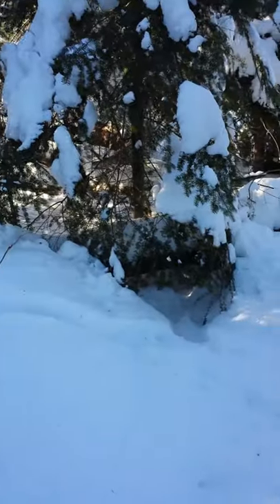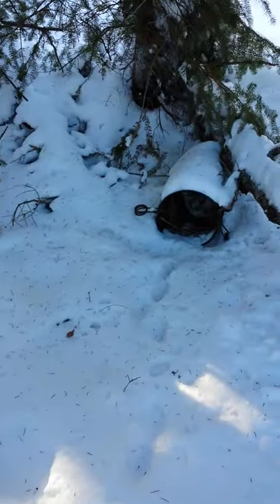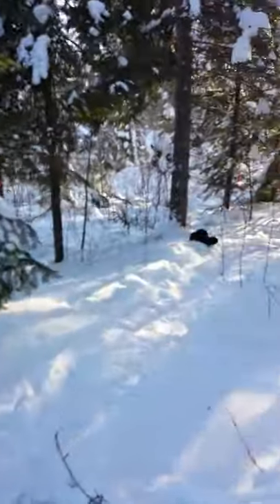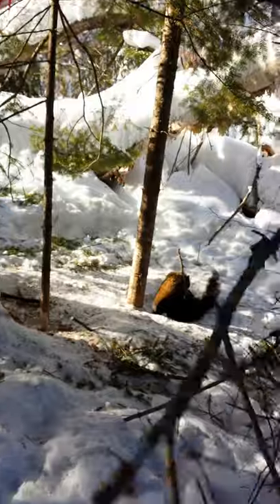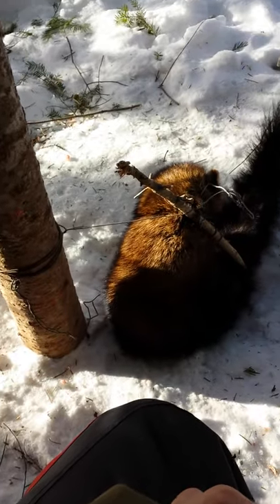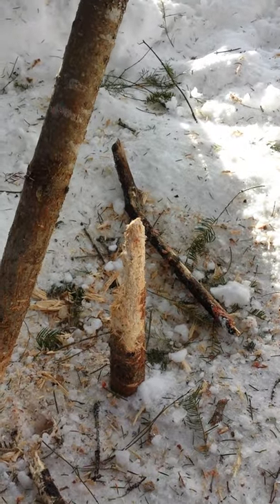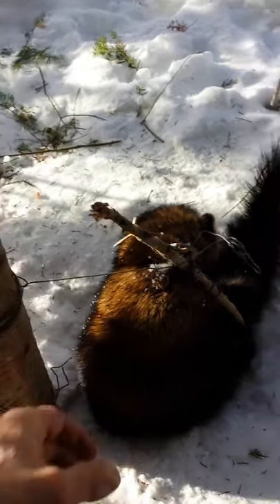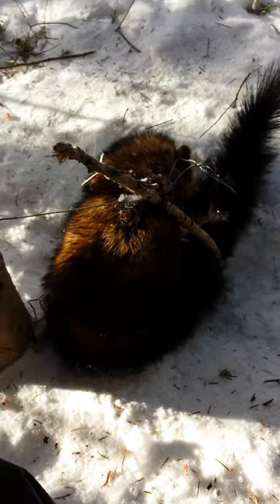Fisher in a snare Jan. 28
Got a Fisher in a snare a one of the bait piles along the lake. She chewed a 3" spruce tree to shreds!!!